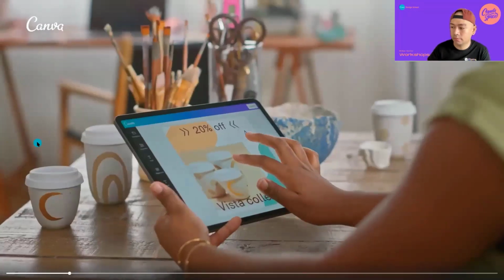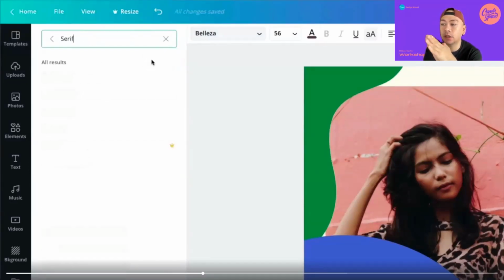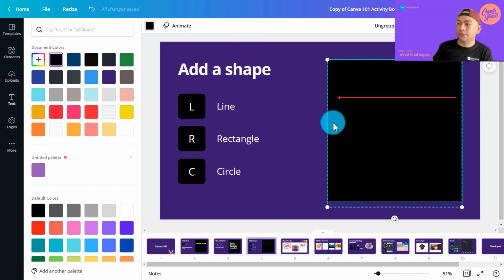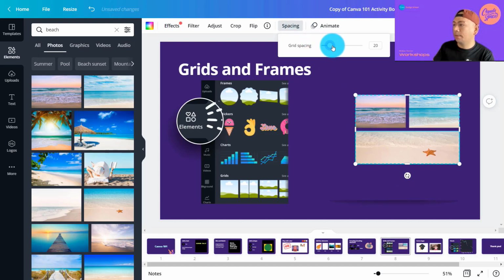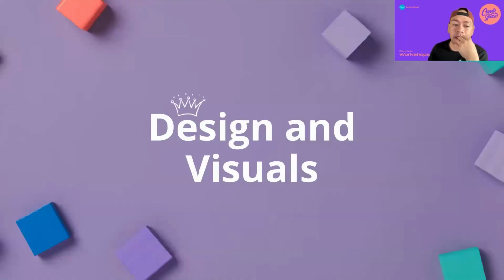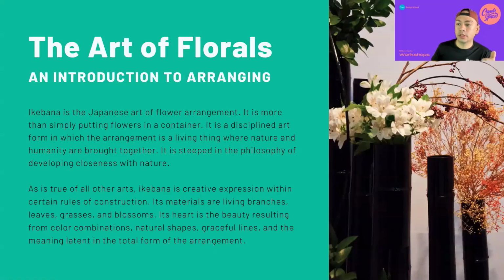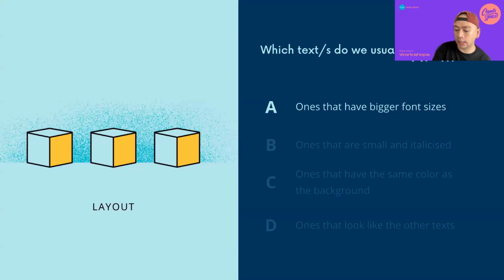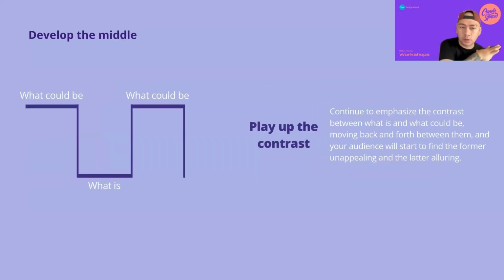How to Design your Presentation Slides with Canva | Canva Webinar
Learn what text, images and colors great designs use to make an attractive presentation. Use your amazing designs to present with confidence. Also, discover thousands of templates in Canva ready to be used and impact your audience.

⏳ TIMESTAMPS
00:00 Introduction to Midas and this webinar
01:17 What are we gonna talk about
01:50 What is Canva
04:57 Canva 101
15:28 Activity
33:28 Summarizing Canva features
34:52 How to make impressive presentations
36:30 Elements of a presentation
36:56 The visual design for a presentation
38:27 What colors to use in a presentation
42:18 What fonts to use in a presentation
47:20 What images to use in a presentation
52:43 Layout for a presentation
55:26 Storytelling for presentations
1:05:10 Resources

► Understand basic design terminology
► Learn to identify and create good presentation designs
► Feel confident exploring and using Canva templates
► Tips for presenting with confidence
► Learn Canva shortcuts to speed up your workflow

😎 IN THE MOOD FOR SHORTER VIDEOS? TRY THESE:
► Discover short Canva Tips & Tricks:

Happy designing ✨